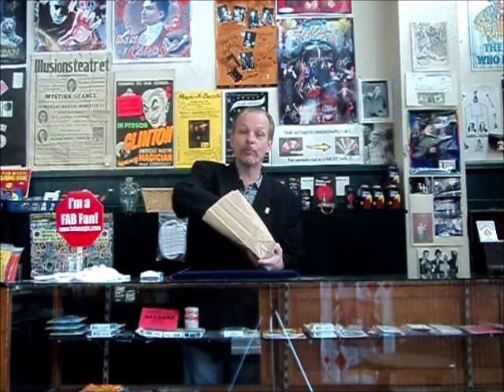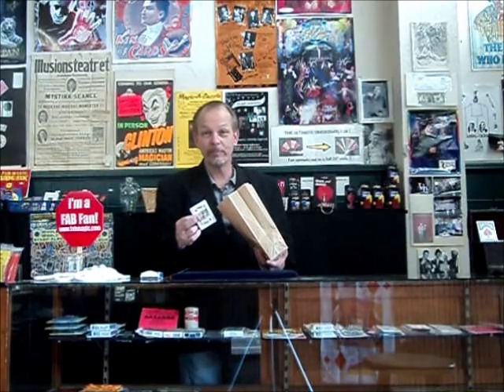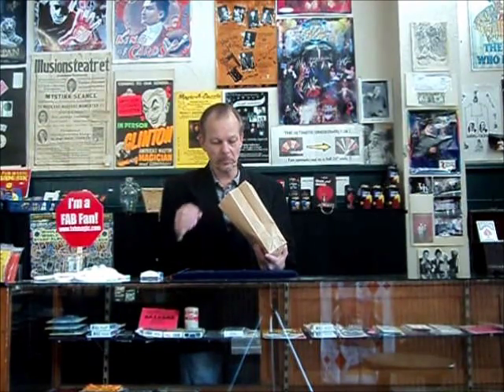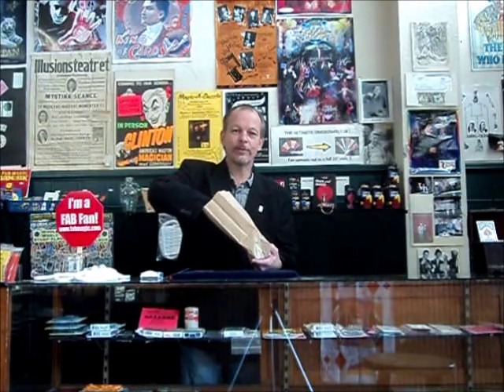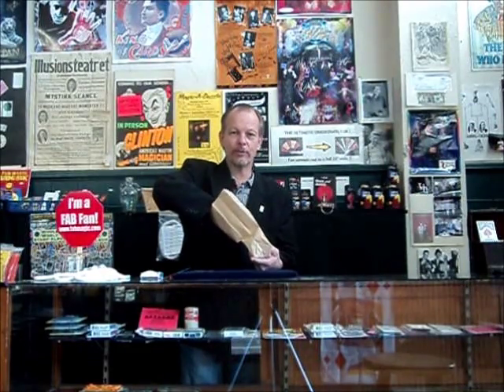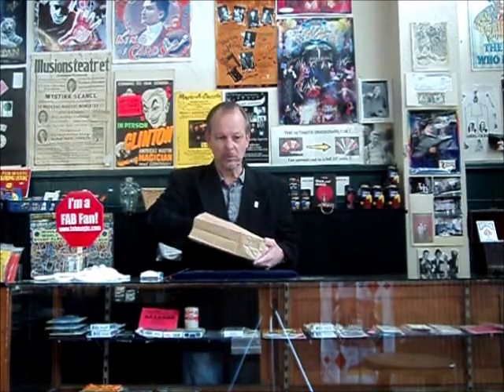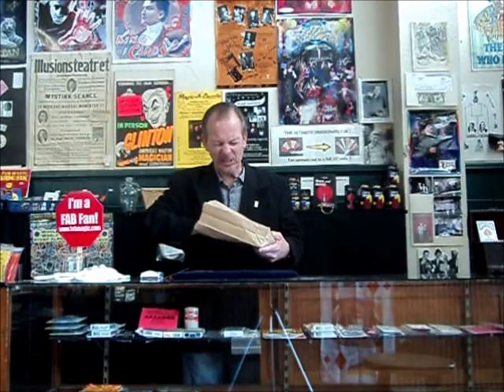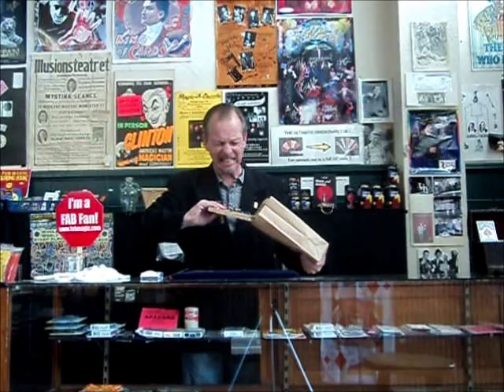Comedy Rat Trap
Here is a funny, funny prop that is completely harmless! Available from FAB Magic in Colon, Michigan USA